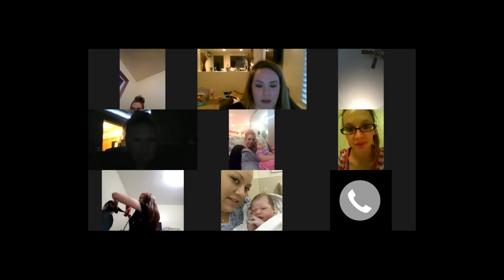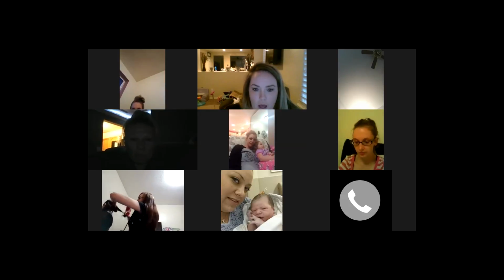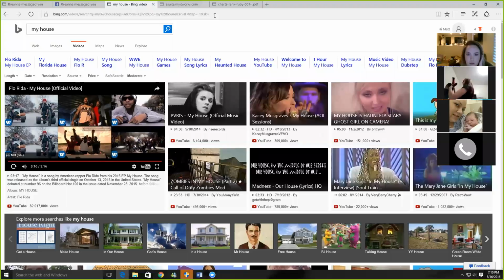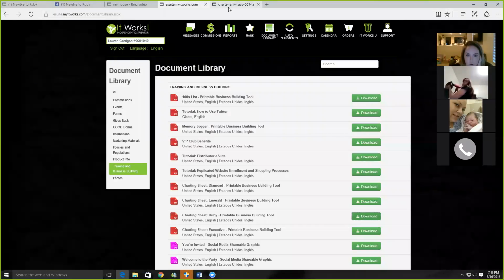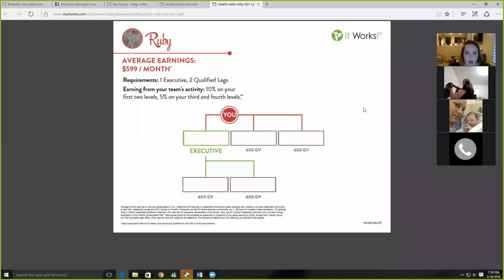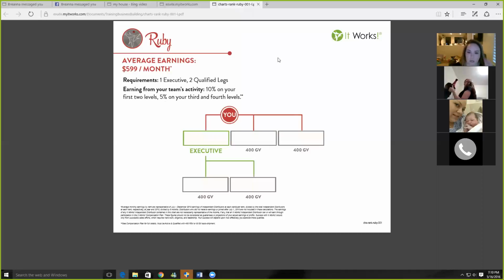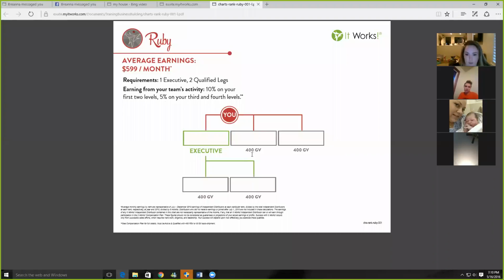Race to Ruby Zoom